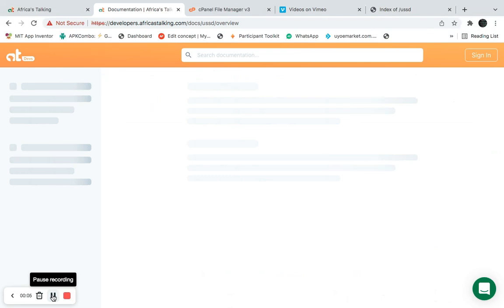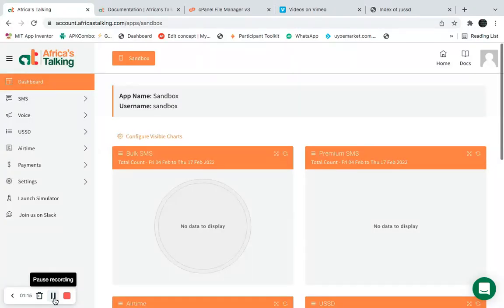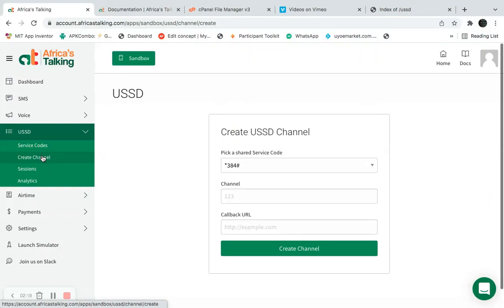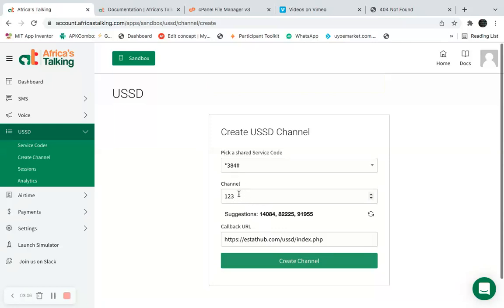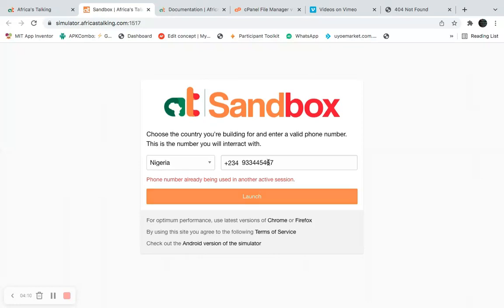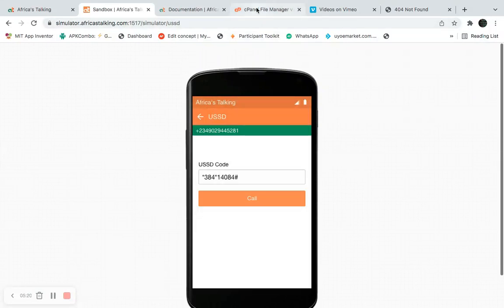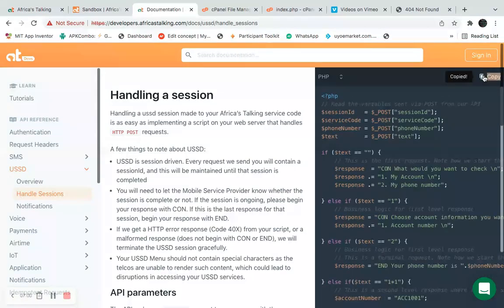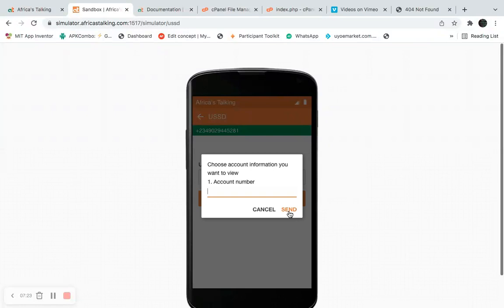Create a ussd application in php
Create a USSD application in Africa using PHP.
If you have any questions you can leave them in the comment box below.